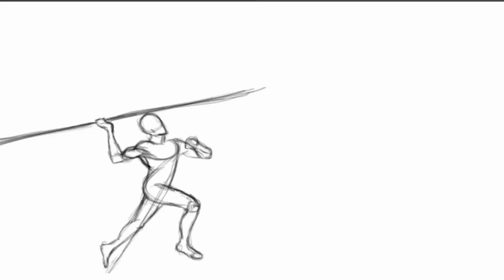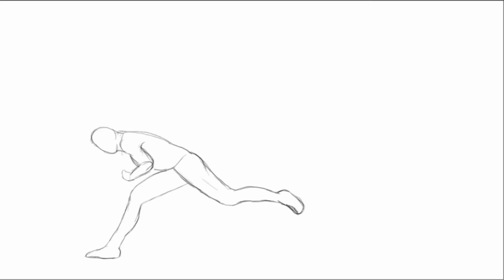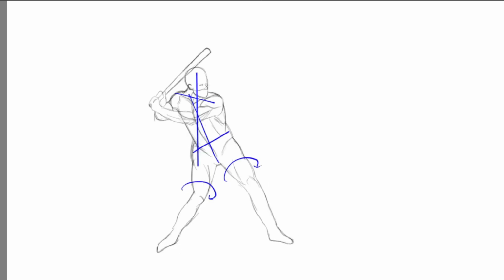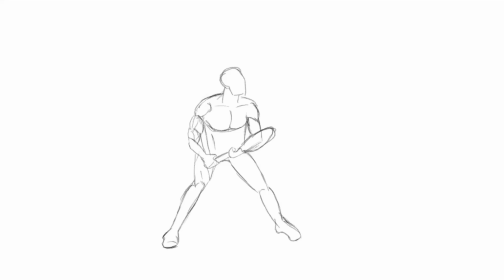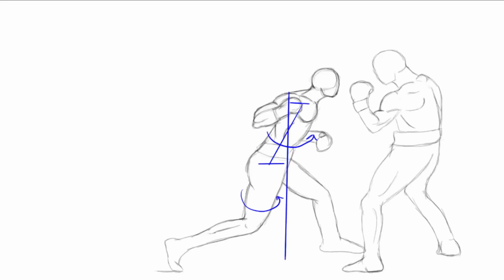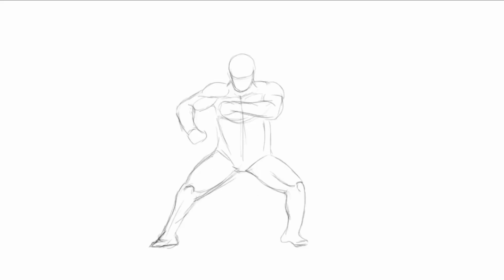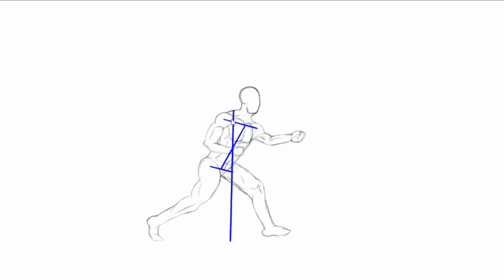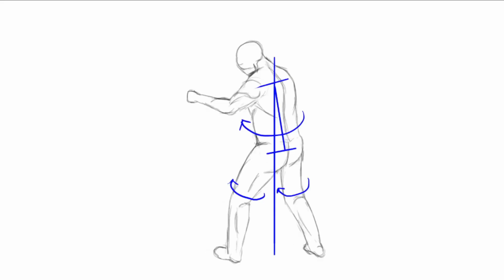POW! Ballistic Movement in Sports and Martial Arts: Extended Version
Here's a video of the full process I went through in examining these movements.  I took some educated guesses at some of the muscle activation as it can be hard to know without an EMG study.  A few points to note that I didn't cover in the short version is the shoulder/hip position and center of balance.